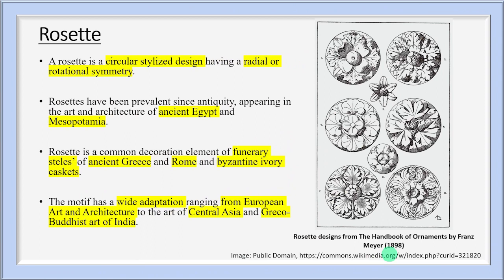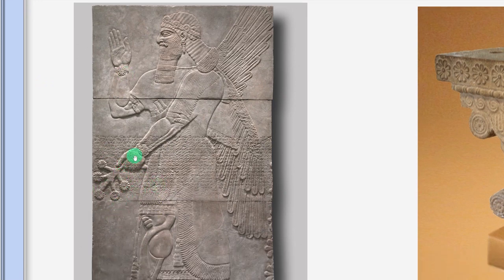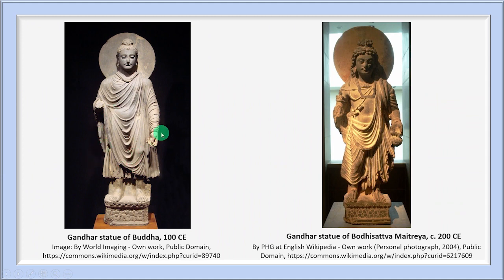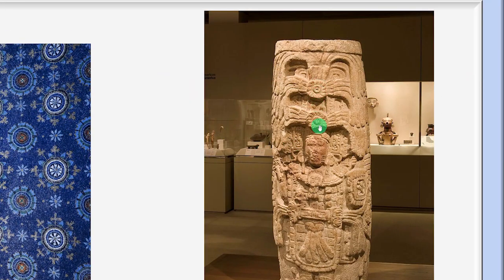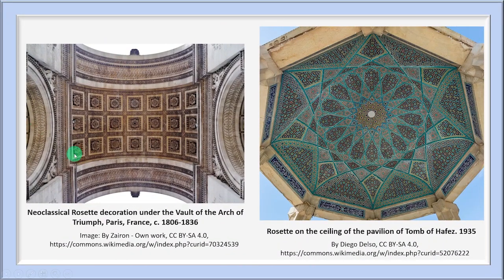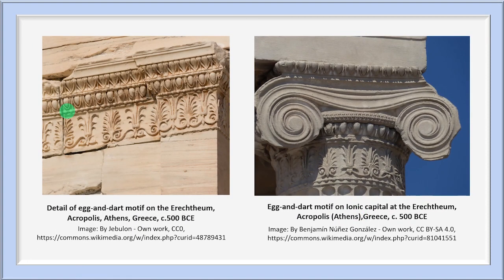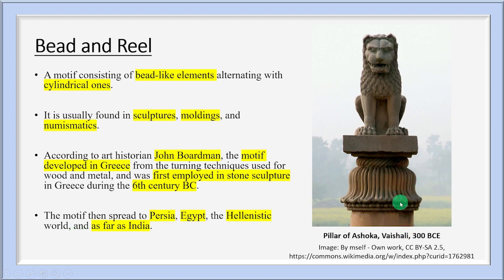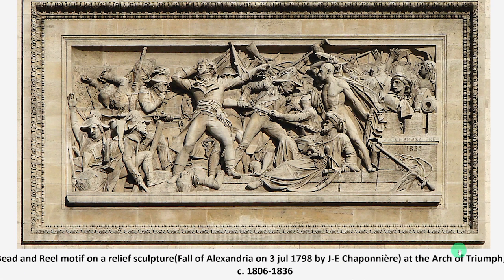Motifs and Decorative elements in Visual Arts Part II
Motifs and Decorative Elements in Visual Arts II
NET-JRF, TGT/PGT, Visual Arts

🖼️ STORY OF ART IS THE STORY OF US ALL!
 Let's take a step closer to understanding the evolution of mankind with the story of art.

📖 BOOKS TO HELP YOU PREPARE FOR EXAMS
📌NTA-UGC-NET-JRF Visual Arts Paper II
📌A Handbook of Indian Art by E. B. Havell
📌NTA-UGC-NET-JRF Teaching and Research Aptitude Paper I
📌NCERT An Introduction to India Art Part I
📌NCERT An Introduction to India Art Part II
📌NCERT An Introduction to India Art Part I & Part II combo

Timecodes:
0:00 - Introduction
0:14 - Rosette
11:15 - Egg and Dart motif
13:44 - Bead and Reel motif

Motifs in Visual Art
Motifs in Architecture
Motifs in design
Elements of Art
Motif Designs
History of Motifs
Decorative Elements in Visual Art
Decorative elements in architecture
Rosette
Egg and Dart motif'
Bead and reel motif